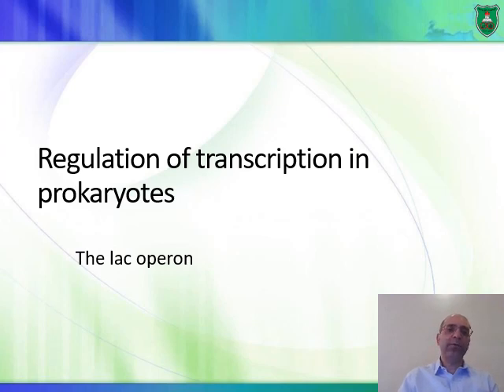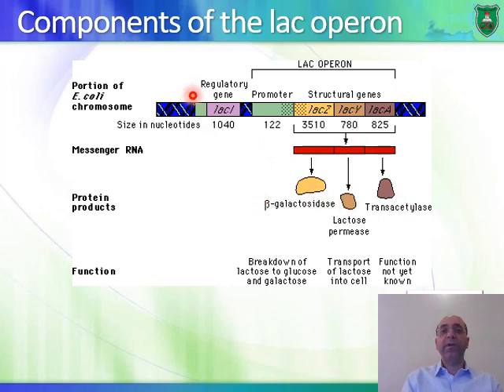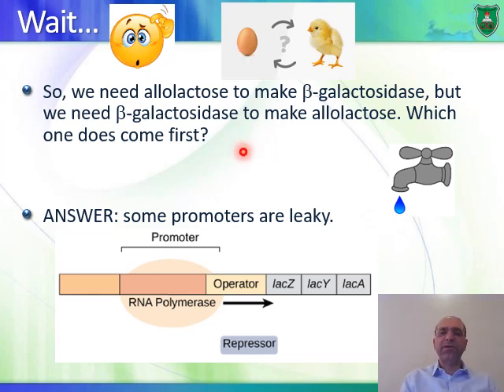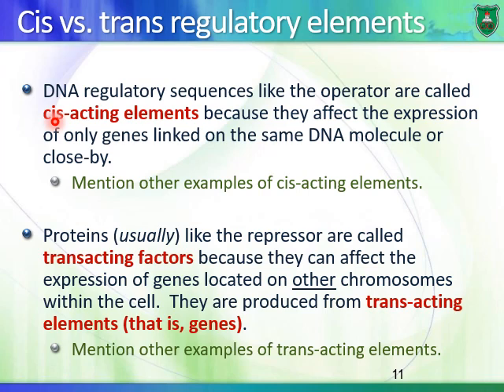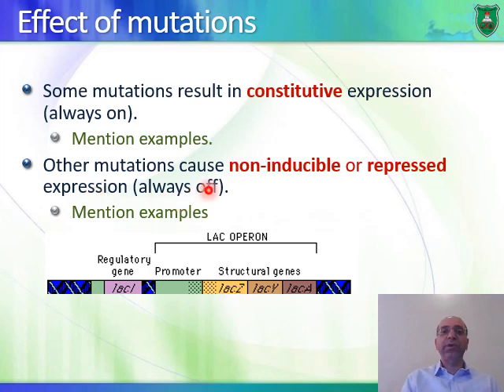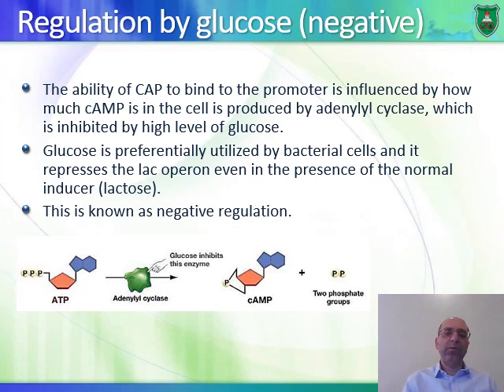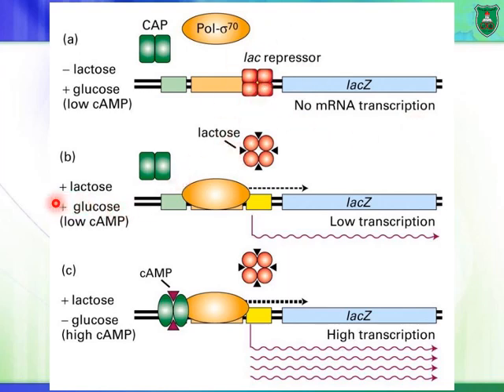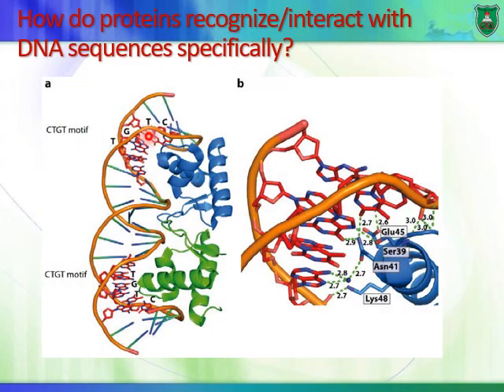Regulation of transcription 1 Prokaryotes